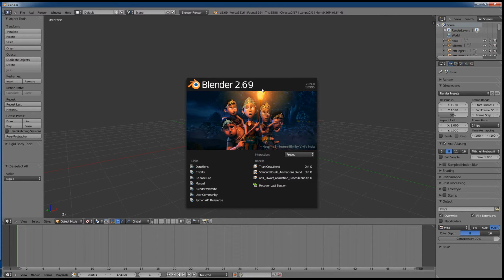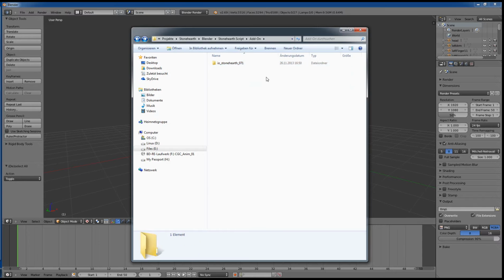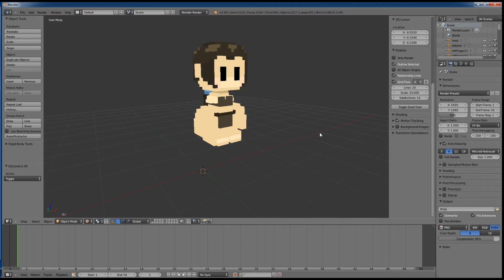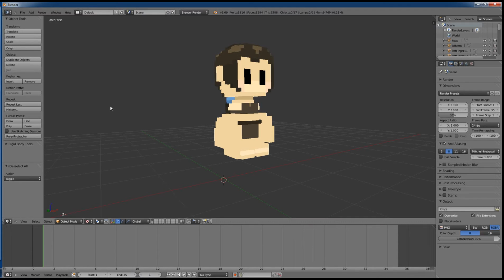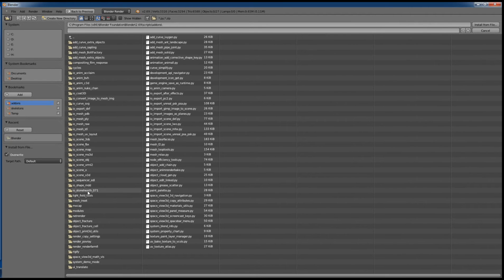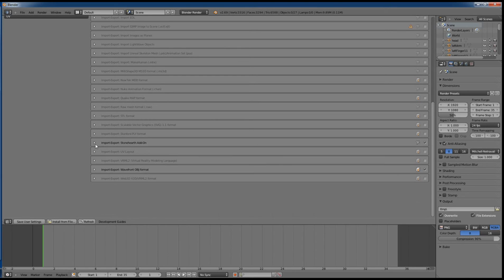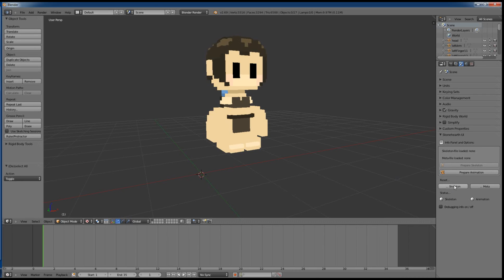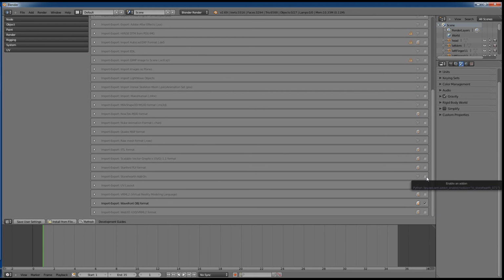Stonehearth Add-On for Blender: Part 2 - Setup and Install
Tutorial on how to use the Stonehearth Add-On for Blender.

Part 2 shows how to install the Add-On and gives basic tips on configuring Blender to work with.